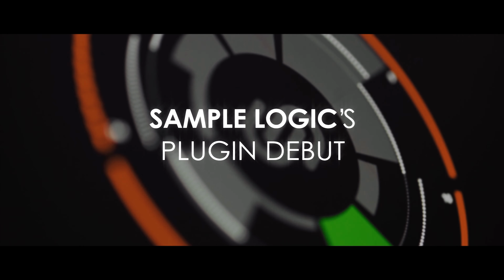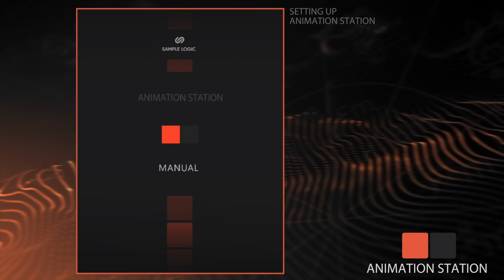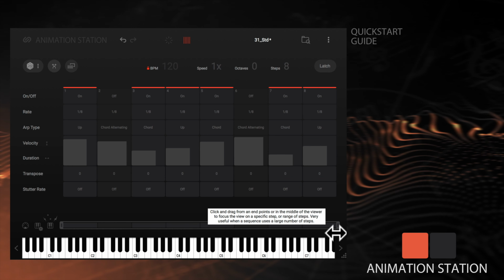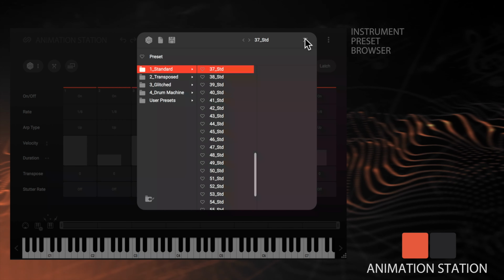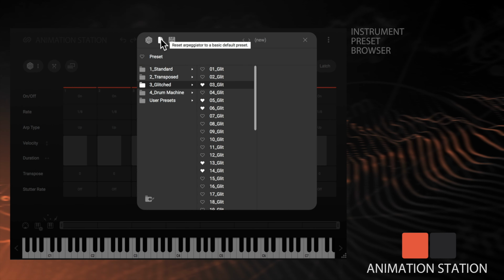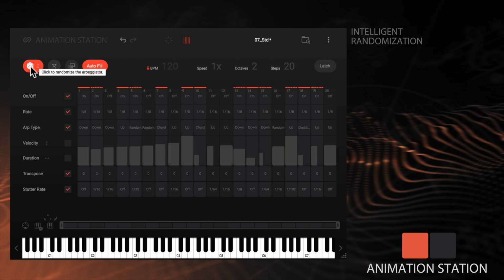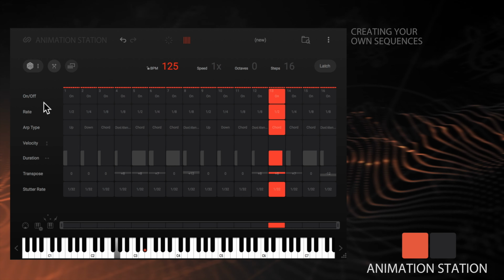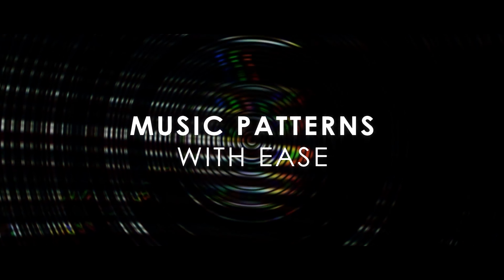OVERVIEW - Animation Station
ASSISTIVE MUSIC CREATION IS HERE

Sample Logic is proud to debut their first plugin – ANIMATION STATION – the next step in assisted music creation. With its intelligent “Step Animator” engine, creating powerful MIDI arpeggiation patterns and step sequences has never been easier. Play single notes, or chords and let ANIMATION STATION take your virtual instruments on a creative ride. Play, edit and even export the MIDI data to use outside of the plugin. ANIMATION STATION is the world’s most advanced, and most flexible arpeggiator and so much more…STEP INTO THE FUTURE.